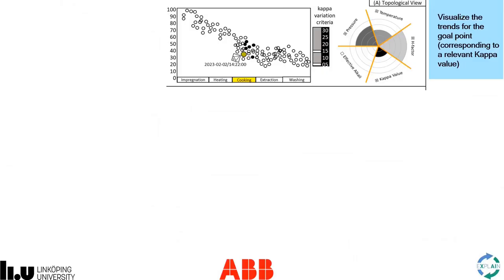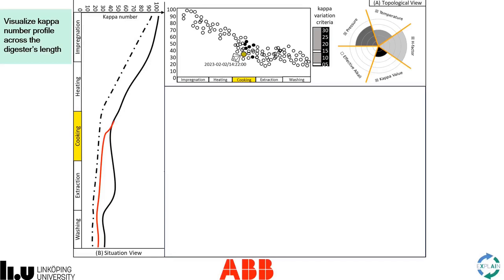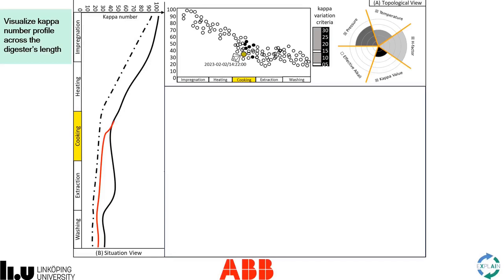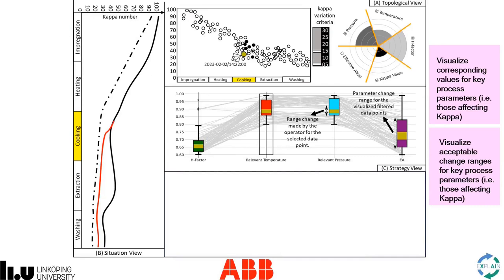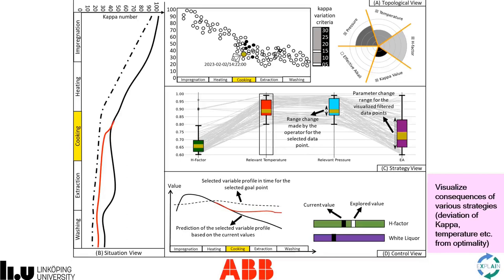Design of an Ecological Visual Analytics Interface for Operators of Time-Constant Processes - Fast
VIS Short Papers Fast Forward: Design of an Ecological Visual Analytics Interface for Operators of Time-Constant Processes
Authors: Elmira Zohrevandi, Emmanuel Brorsson, Andreas Darnell, Magnus Bång, Jonas Lundberg, Anders Ynnerman